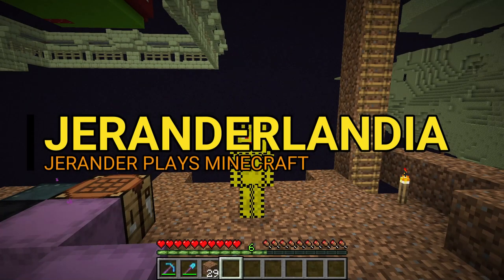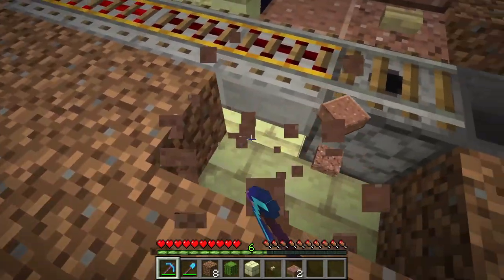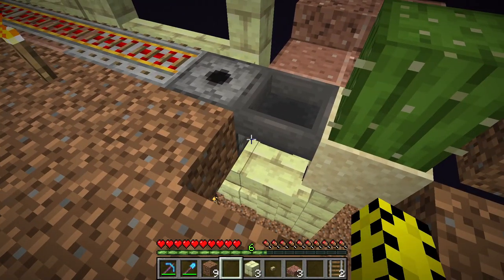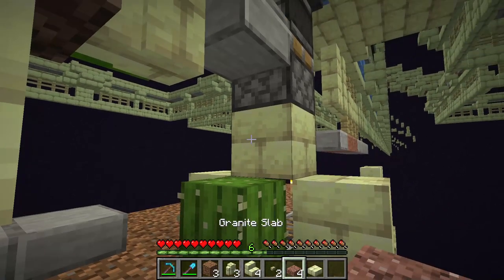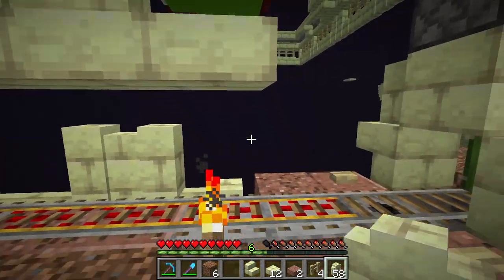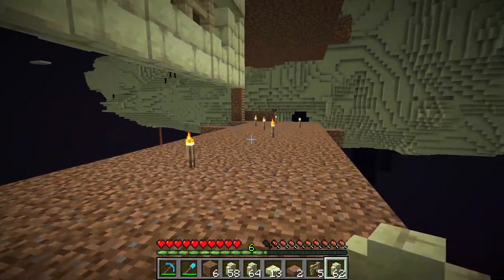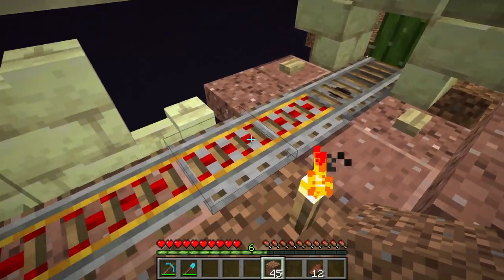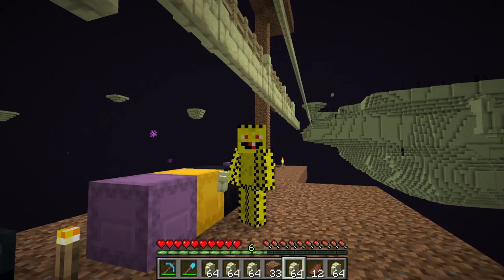SP-391 - Birch Box - Jeranderlandia (Minecraft 1.19.4)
In which work continues on the rail across the Void.